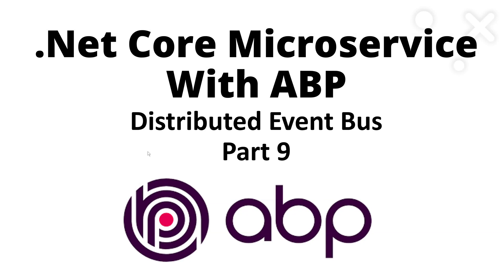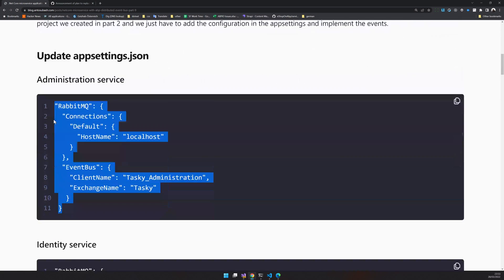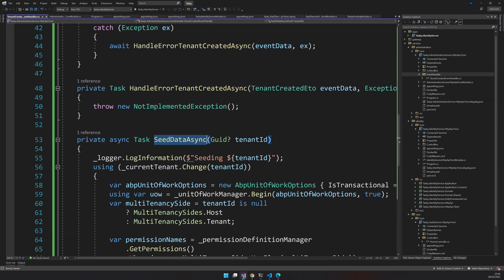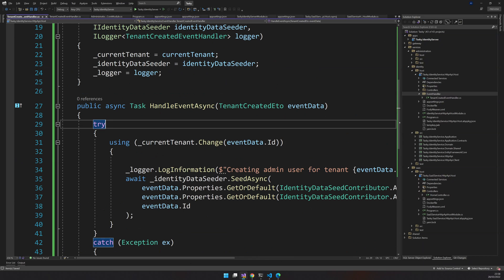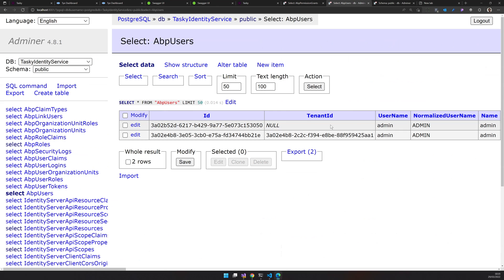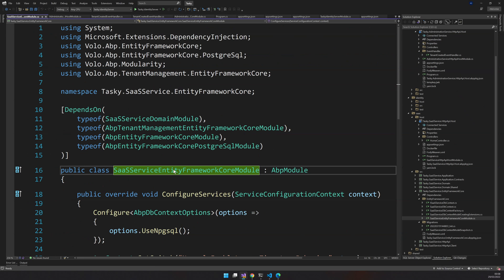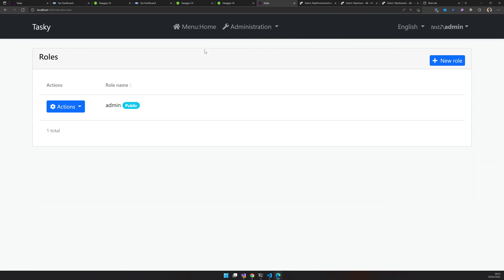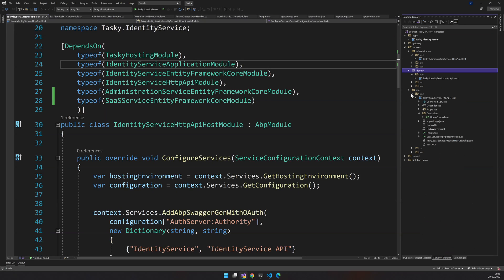Distributed Event Bus (RabbitMQ) - .NET Microservice with ABP - Part 9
In this post, we will see how to set up service-to-service communication. We will use RabbitMQ as an event bus. Each service will have a RabbitMQ configuration and ABP comes with the inbuilt support to use the RabbitMQ for events. The packages are already available in the shared project we created in part 2 and we just have to add the configuration in the app settings and implement the events.